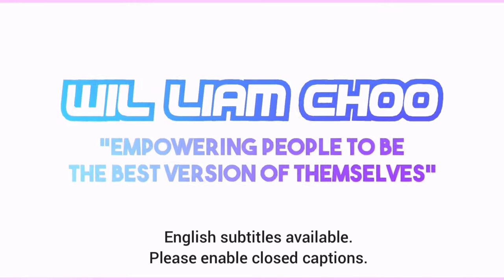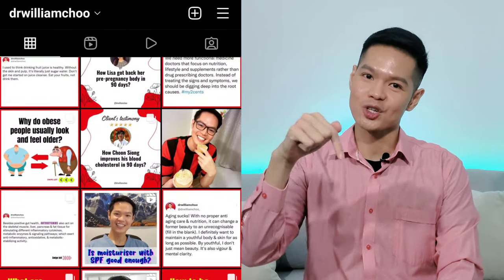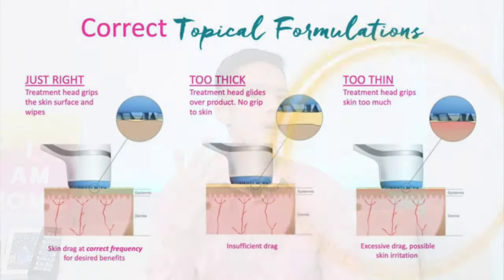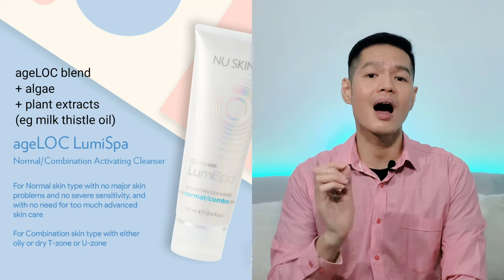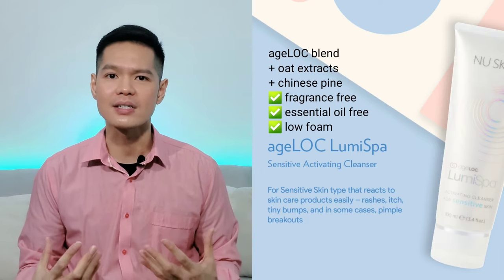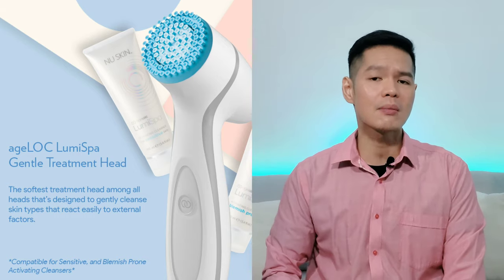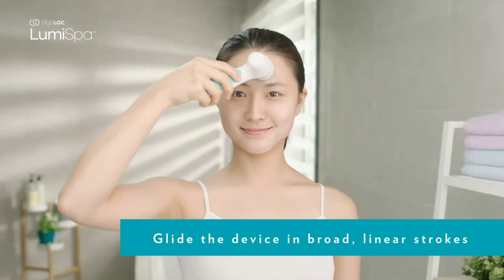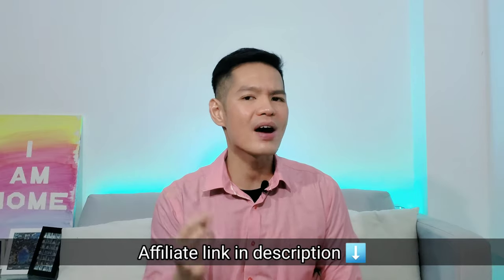Top 5 Lumispa mistakes!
[Video summary]
Lumispa is a very popular facial cleansing device yet many people may not know these top 5 mistakes when using the Lumispa.

[Timestamps]
0:23 Introduction
1:44 Lumispa Mistake 1
2:32 Lumispa Mistake 2
4:15 Lumispa Mistake 3
5:10 Lumispa Mistake 4
5:29 Lumispa Mistake 5
6:10 Affiliate link for purchase

[Reference(s)]

Free sign up and purchase online according to your country. Successful sign-ups will be entitled up to 30% discounts.